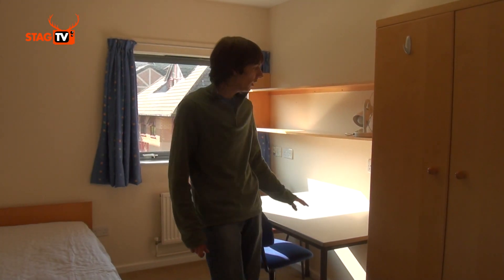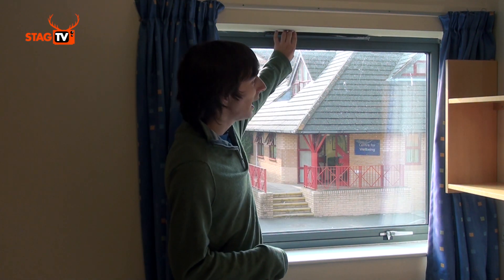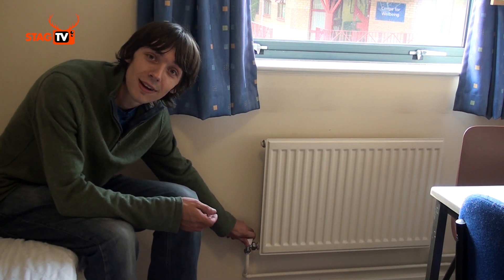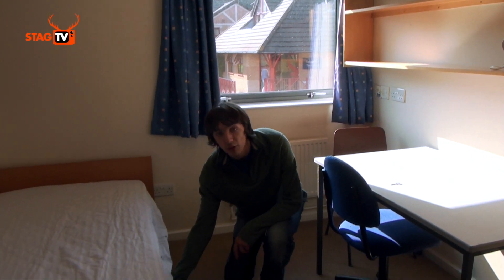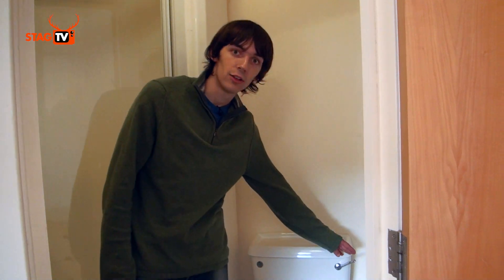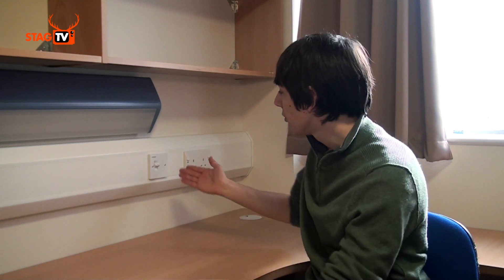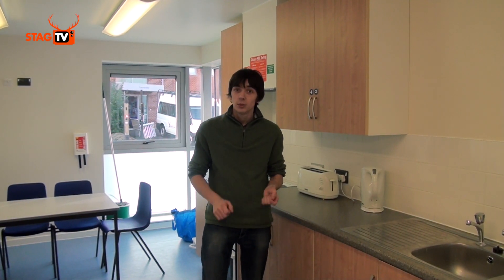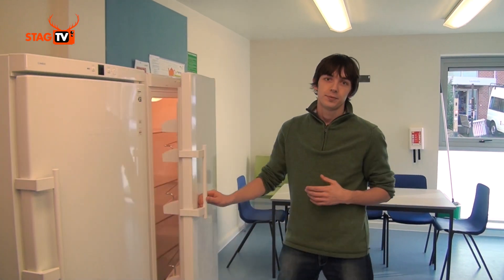University Accommodation: Band D, Millennium House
Take a guided tour around this University of Surrey Accommodation room, including guidance on how to use the room's main features.

Presenter: Tom Dyer
Camera: Beccy Turner, Ryan Hogan
Editor: Tom Dyer, Beccy Turner
Produced for the University of Surrey